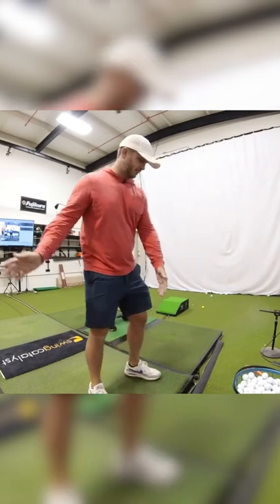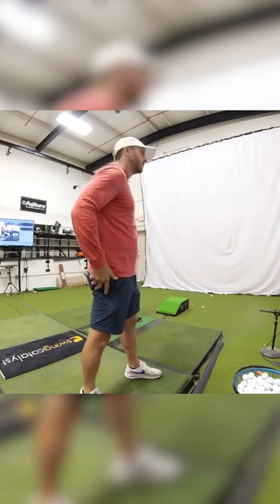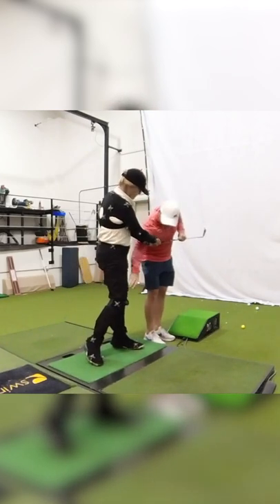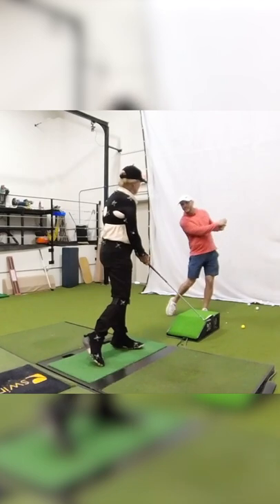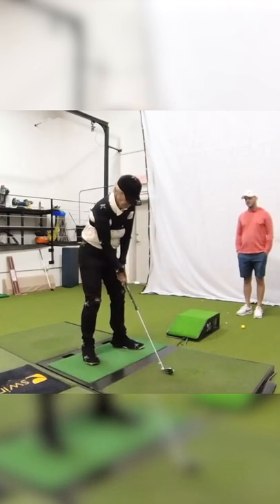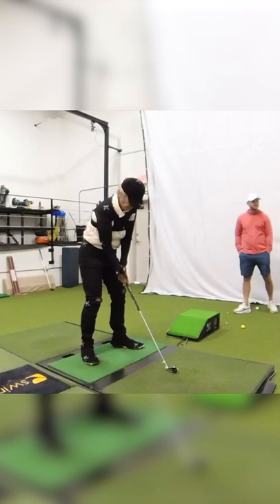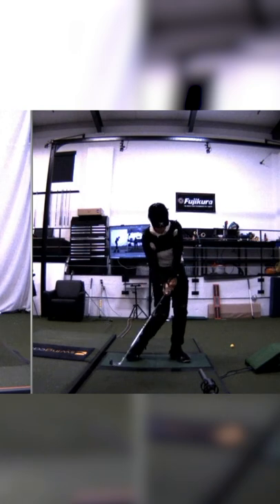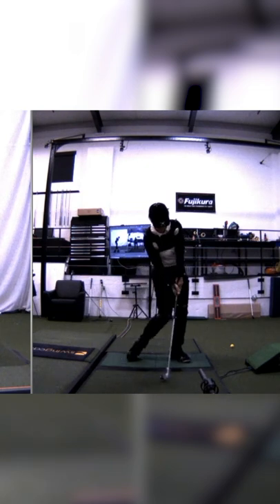SIMPLE Way To Add POWER To Your Swing! 💪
In this video, we're showing you how to add power to your golf swing!  Adding power to your golf swing will result in you hitting it FARTHER than before! 😁

Which is why we're giving you a drill that will have you feeling the proper way to use the ground in your swing - which will add clubhead speed and distance to your game!